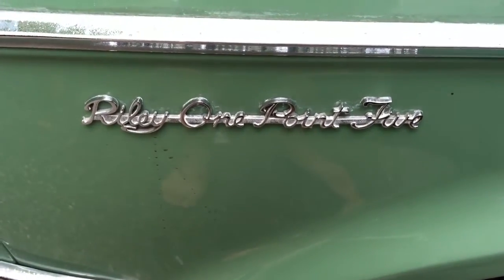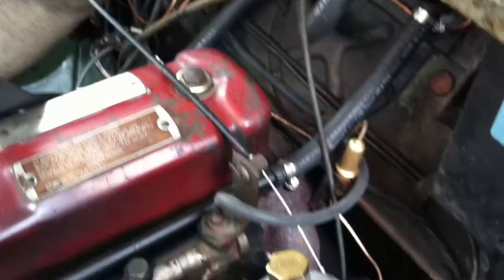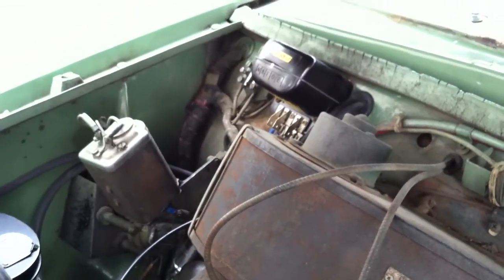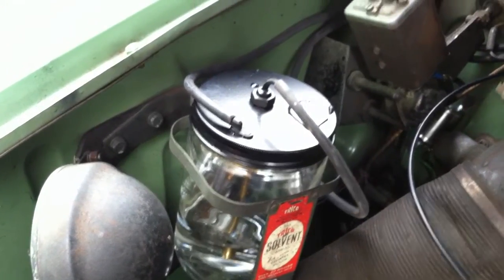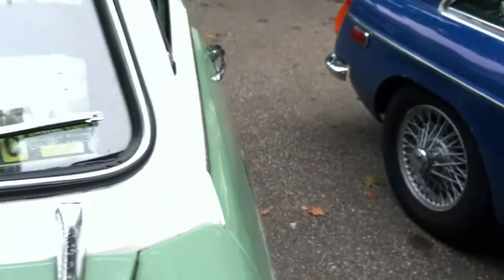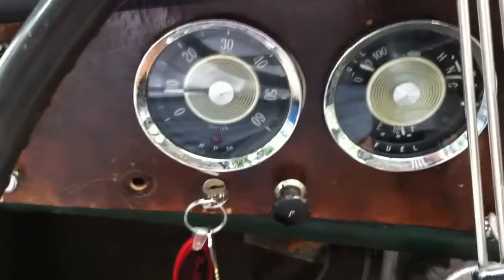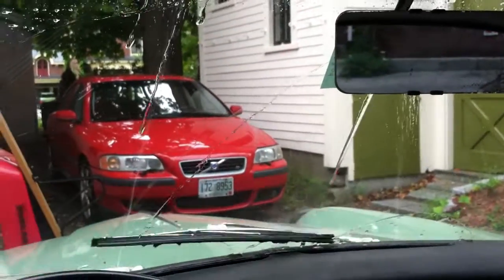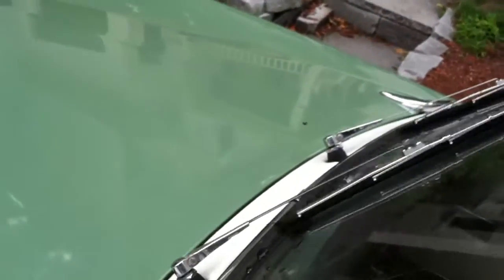Trico Vacuum Washer Pump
This is a video of the Trico vacuum operated washer pump, as fitted to a 1959 Riley One Point Five. This is a replacement unit I purchased from SNG Barratt. It was fairly expensive, but I really wanted to have the original type of washer system for some reason.